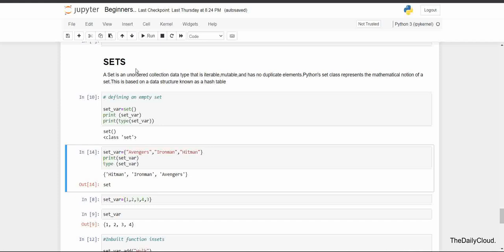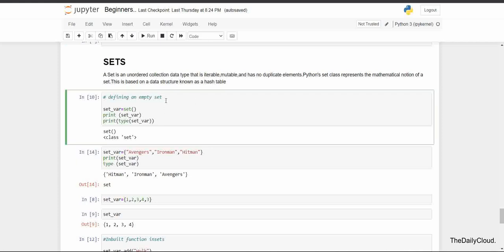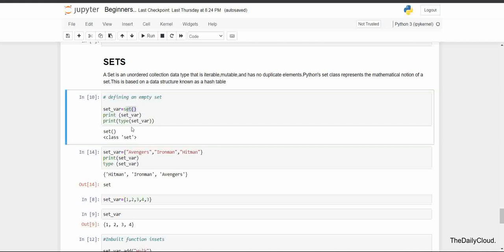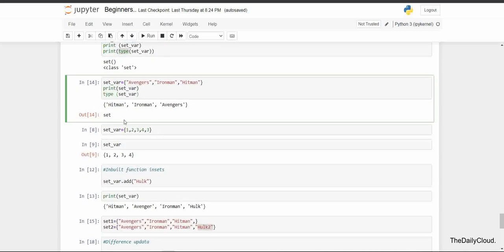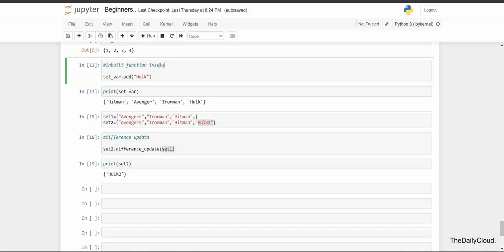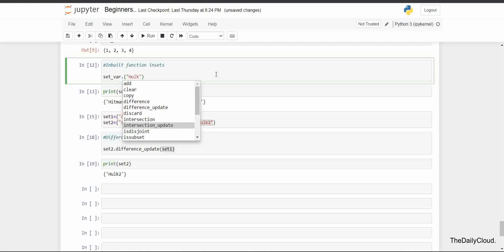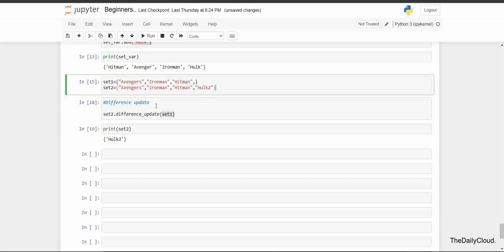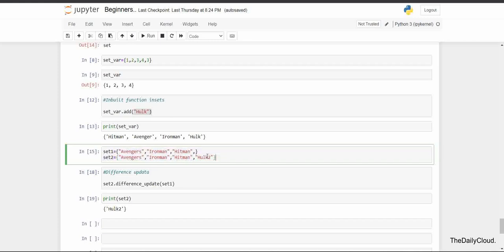Tutorial-3 | Working with Sets and Sets Functions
So, Hey Guys this is Varun so in this video I have discussed about Sets and Sets Functions..
The Data Structures are very important when Exploit Data Analysis.
and also I have explained about defining an empty set.
next about Inbuilt function insets..